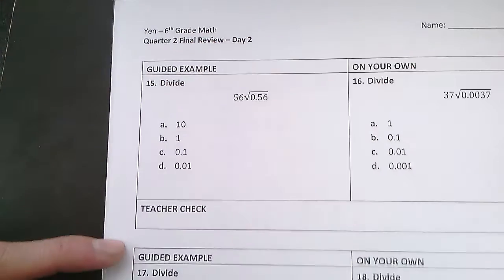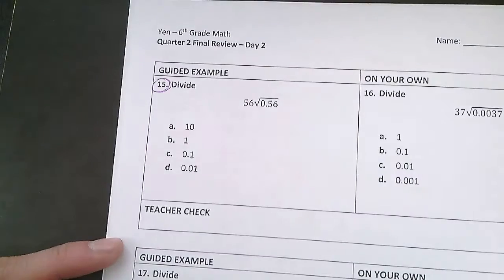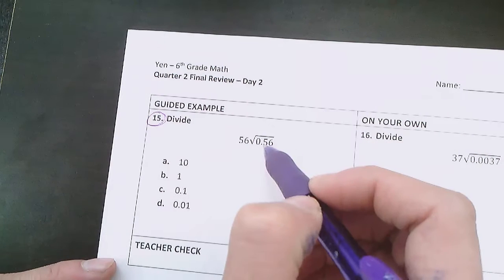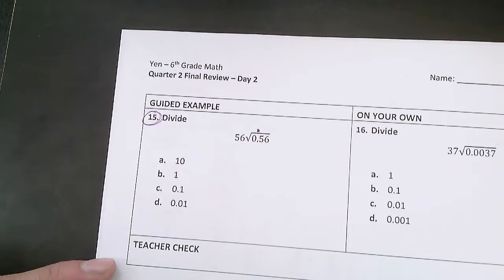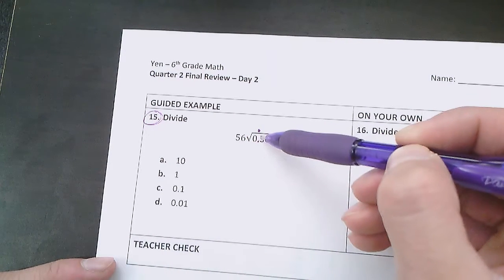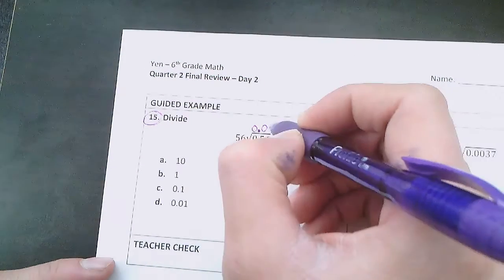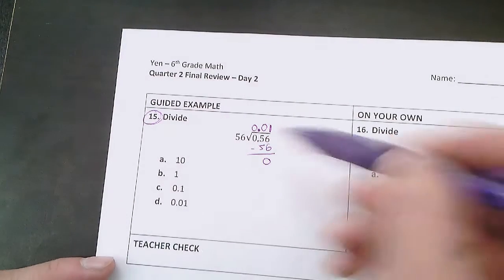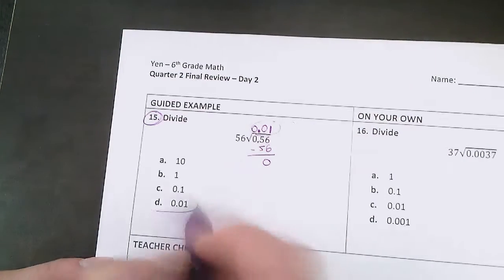Quarter 2 Review - Problem 15